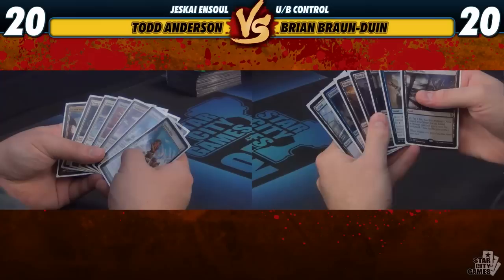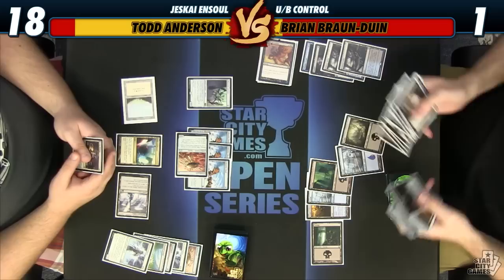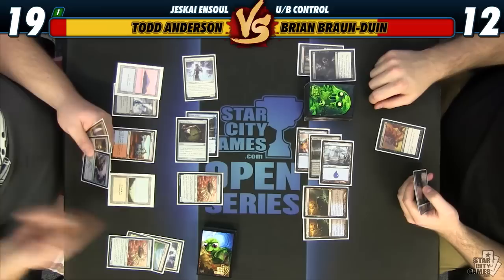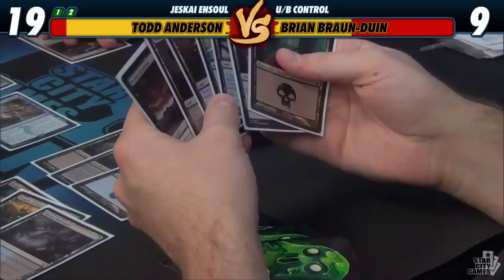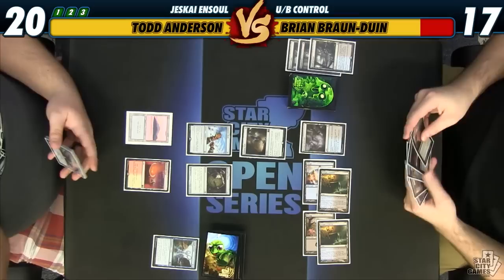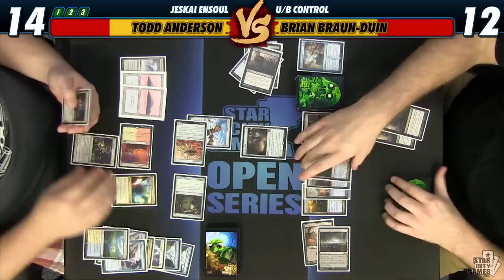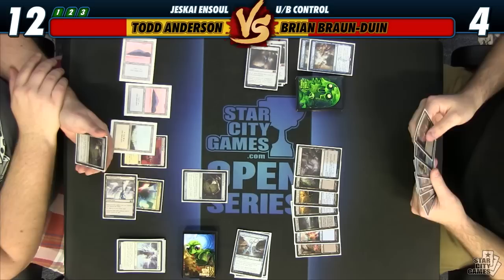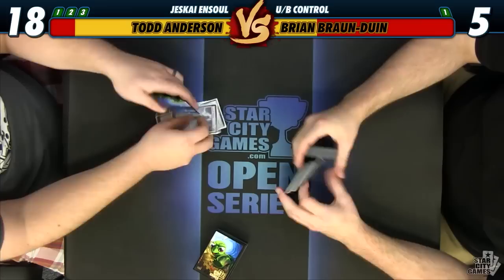StarCityGames Premium Archive - 12/15/14 - Todd Anderson vs Brian Braun-Duin [Magic: the Gathering]